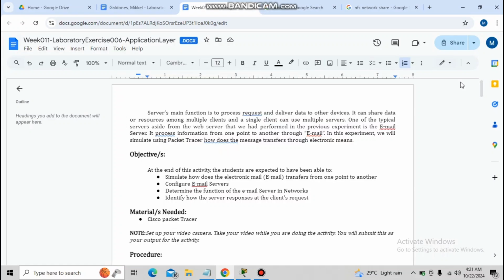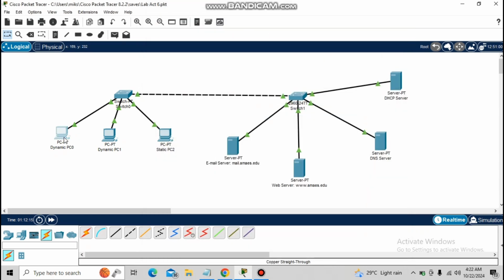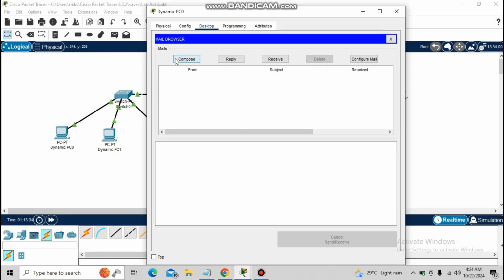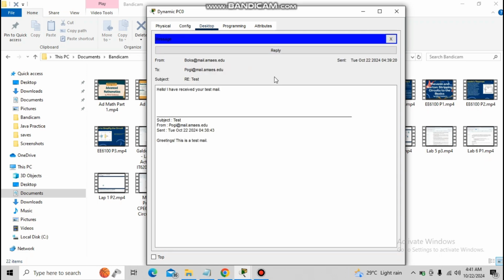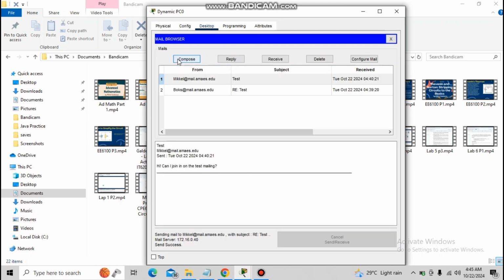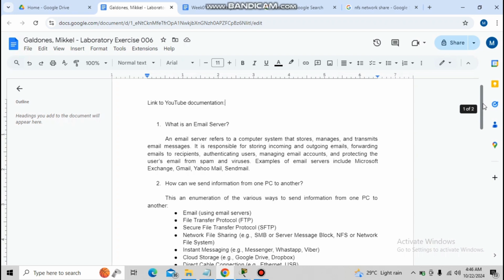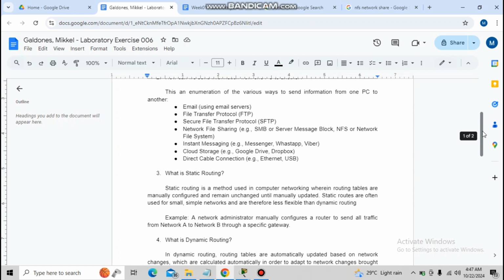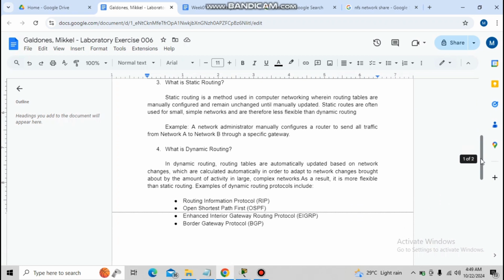Configuring an E-mail Server in Cisco Packet Tracer - Lab Ex 6 - IT6201 - Data Comms & Networking 1